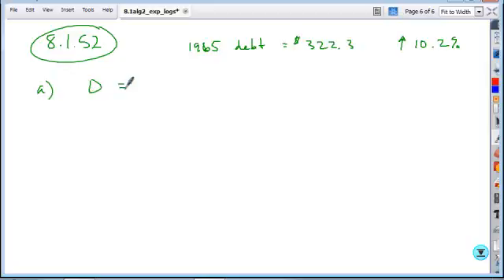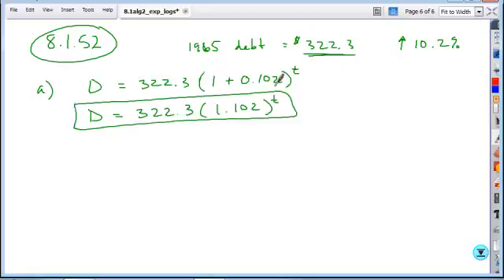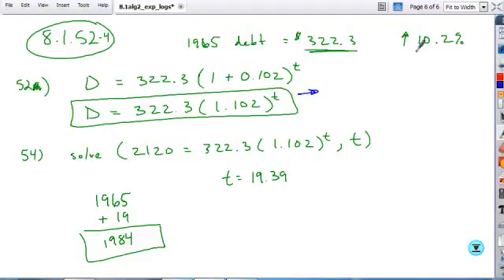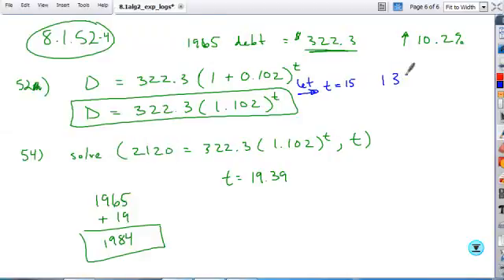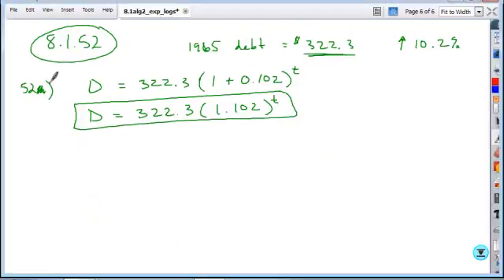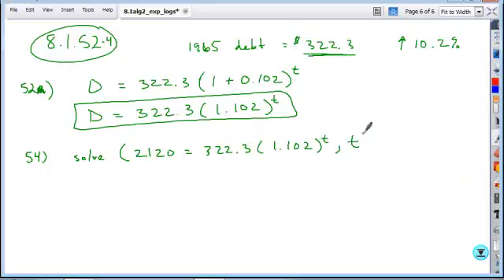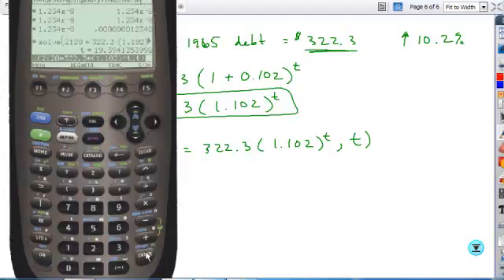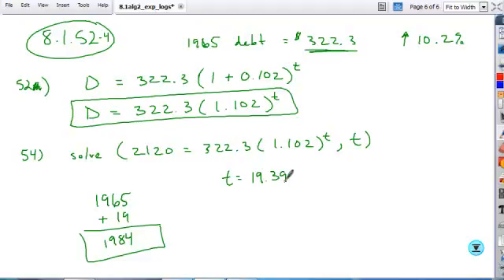8.1alg32hw_52-54.wmv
8.1 alg 2 hw #52-54